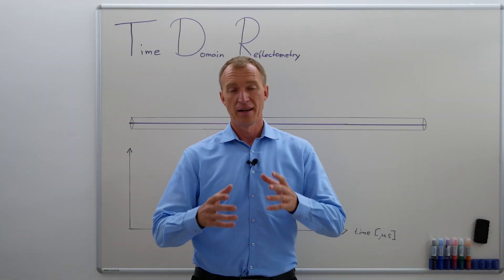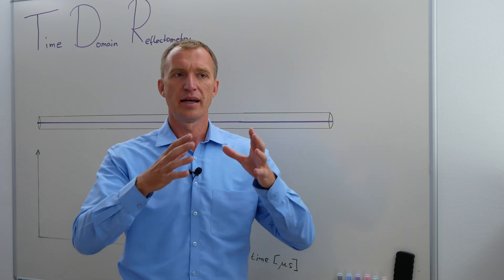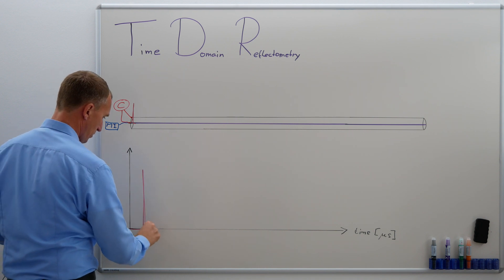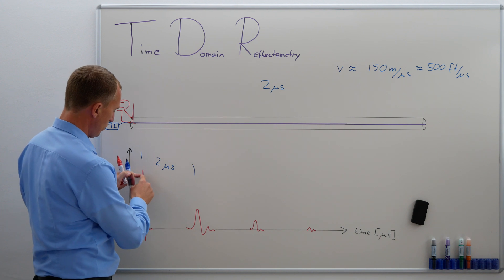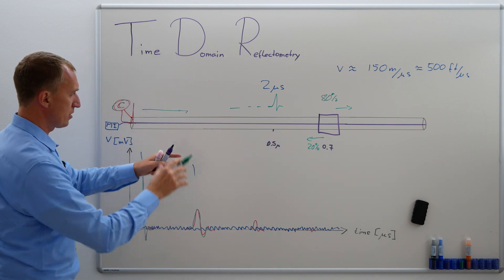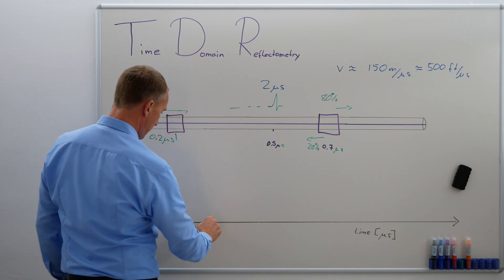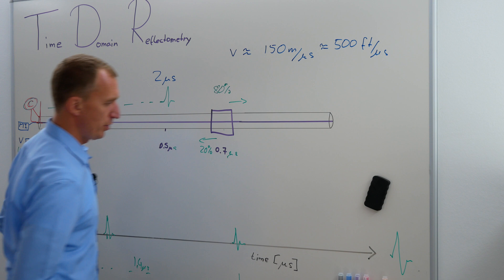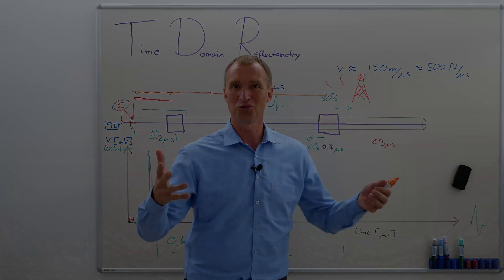2.11 Partial Discharges Vocabulary - TDR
What is TDR and what does it stand for?
Why do we need "TDR" when testing cables for Partial Discharges?

Chapters:
0:00 Definition of TDR
0:35 Real life example
1:20 Why we "do" TDR?
2:45 TDR can find joints/splices
3:14 Setup for TDR
4:50 TDR on cable
7:21 2. reflection in TDR
8:06 Noise in TDR
8:28 TDR in mV
9:10 Joint/splice in the cable
11:31 Multiple joints in cable
14:20 TDR for multiple shots